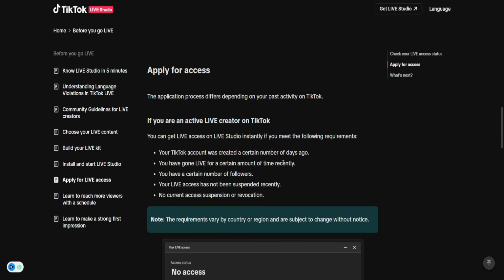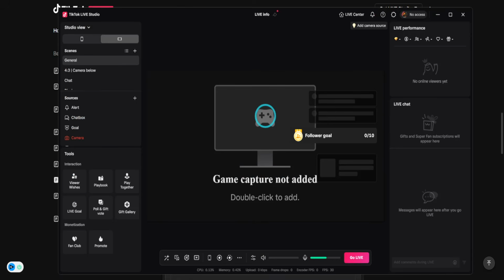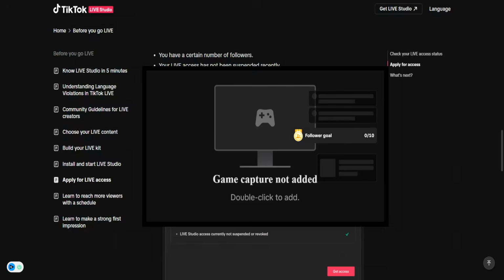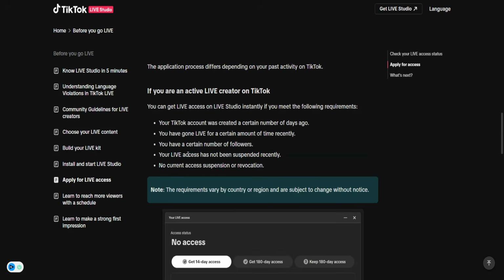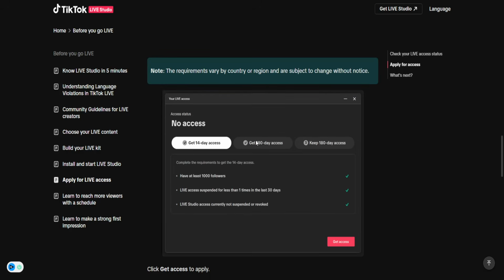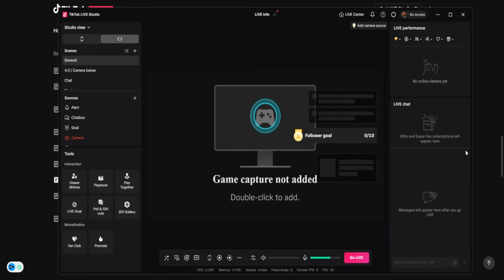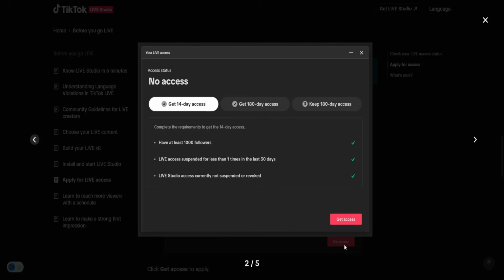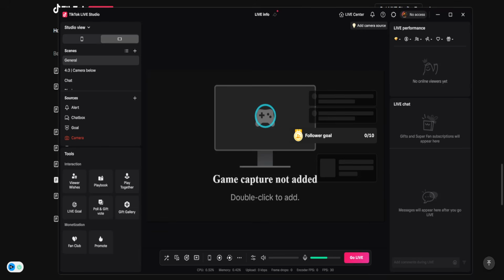How To Fix No Access On TikTok Live Studio PC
In this video I show you How To Fix No Access On TikTok Live Studio PC.